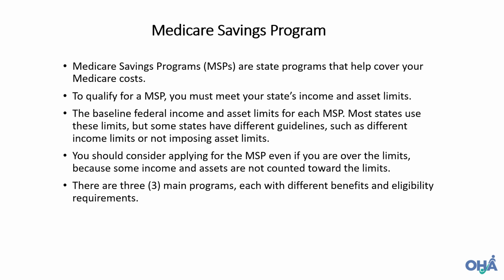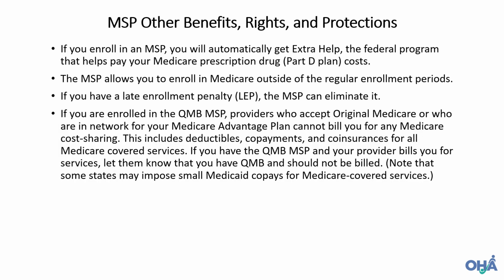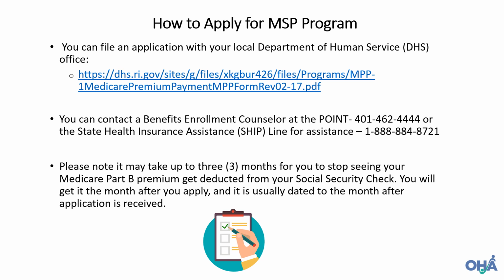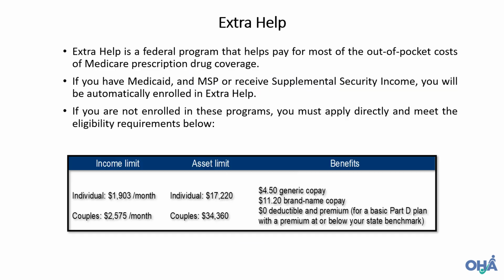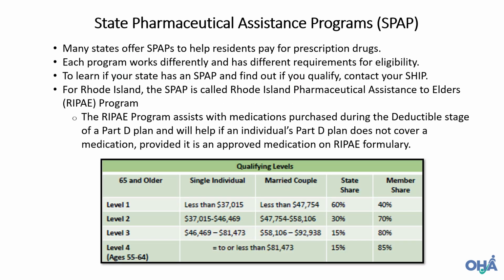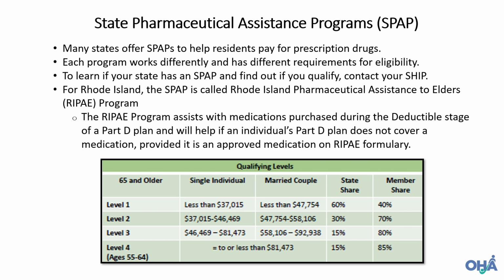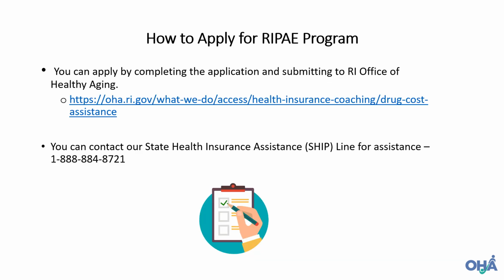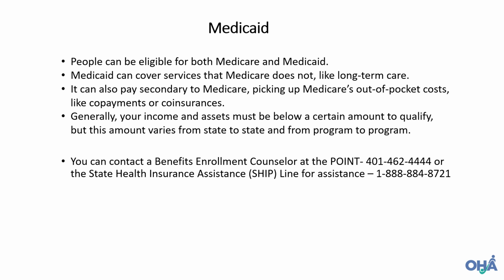Medicare Cost Assistance Programs 7 2024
Welcome to Medicare Mondays! This month we are discussing different ways in which you could save money on Medicare costs through the Medicare Savings Programs. Contact the RI SHIP Program at 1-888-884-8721 to learn more and how you can apply.